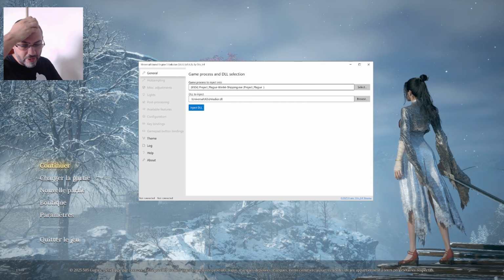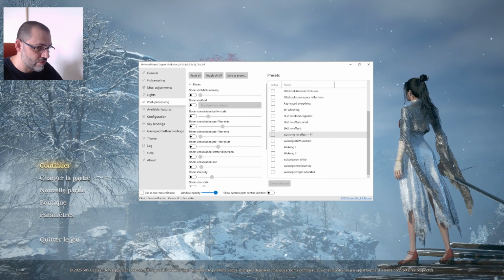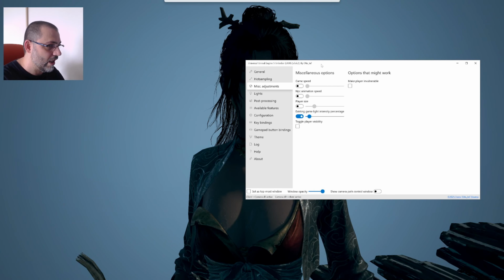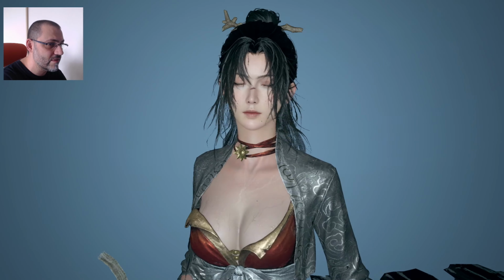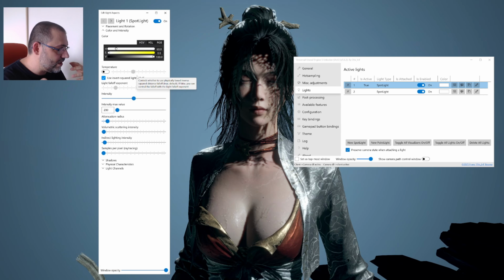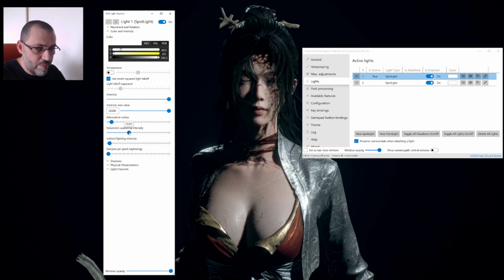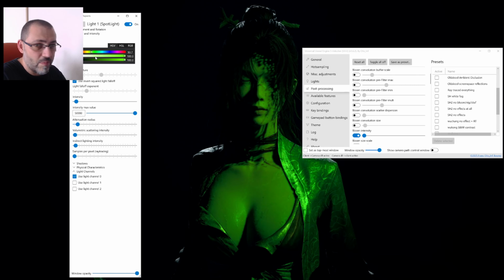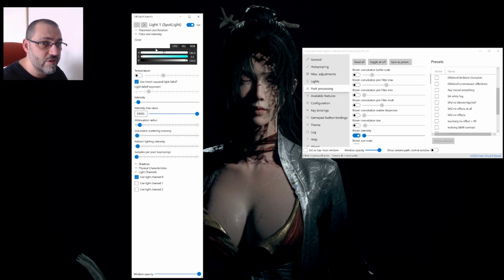Basics of the Uiversal Unreal Engine 5 Unlocker light system.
How to use the custom lights system of the Universal Unreal Engine 5 Unlocker tool (UUU) by Frans Bouma AKA Otis_Inf.

I made this demonstration of the basic features and use of the light tools after a request in a comment on another video. It's obviously only scratching the surface here but it should be helpful for newcomers to visualise what can be done with this fantastic tool.

00:00 Intro
02:07 UUU launching and quick tour
05:18 Lights Placement
12:43 Lights Settings
20:09 Quick Example 1Portrait
20:59 Quick Example 2 Landscape
21:50 Conclusion